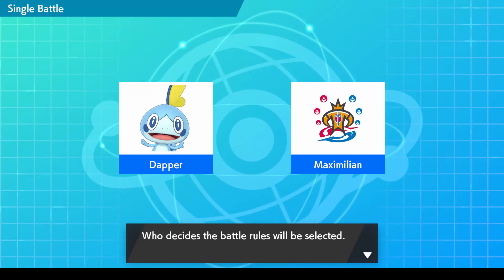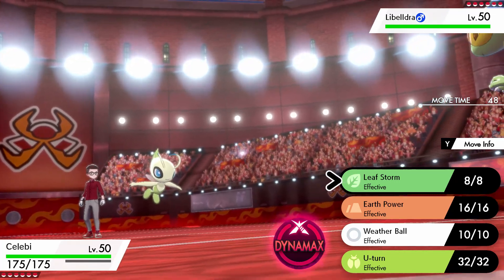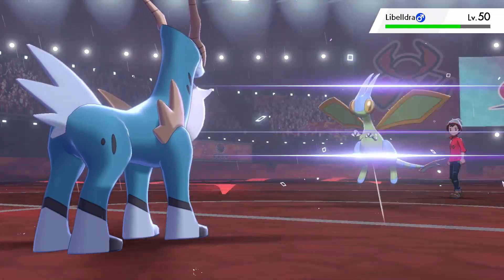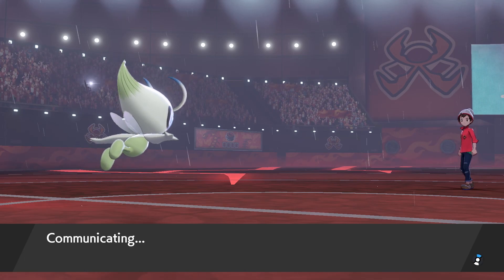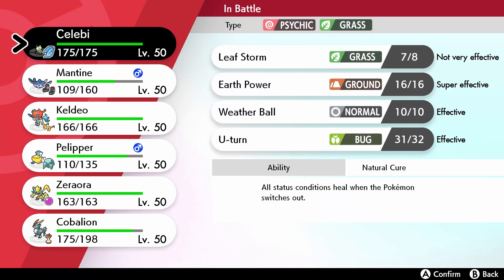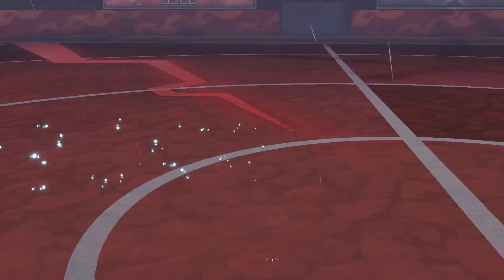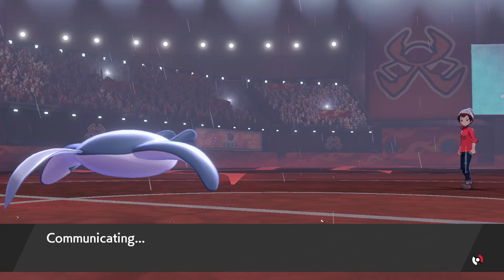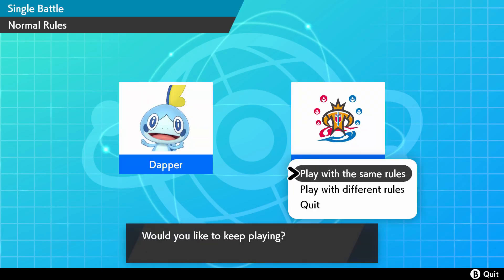Mantine Makes Em' RAGEQUIT Pokemon Sword and Shield Live Wifi Battle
I hope you enjoy this awesome Wifi Battles vs. a random opponent. I started out trying to feature Keldeo, but Mantine showed up instead and stole the show! I post new videos almost every day so make sure to come back for competitive guides, battles, and much more to come in the future!